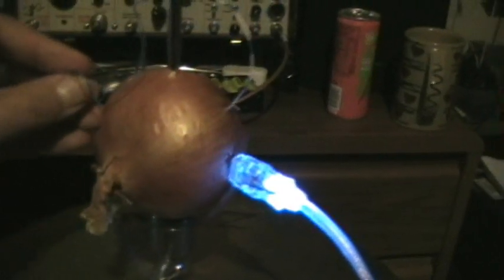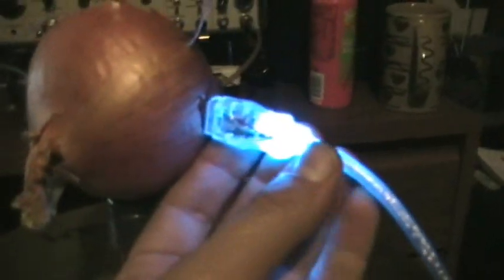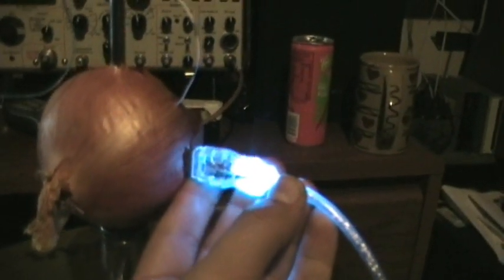Re: How to Charge an iPod using electrolytes and an onion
One onion only provides about 1.5 Volts..
Not enough to really charge an iPod.
USB ports provide 5Volts @100mA to 500mA

3 Volts is enough to turn on the iPods charging logic and get it going and two
onions in series does the jerb!